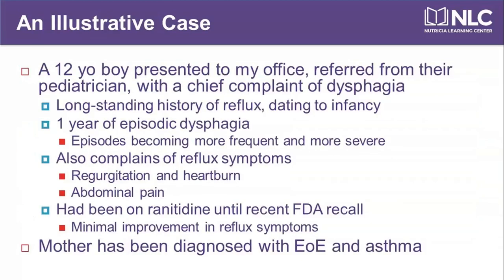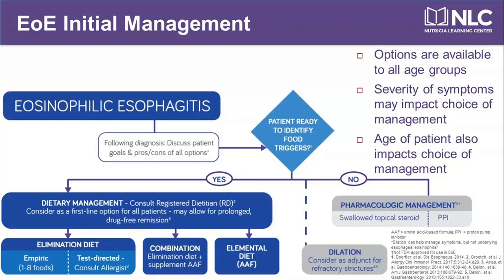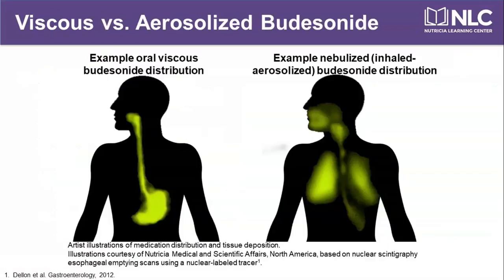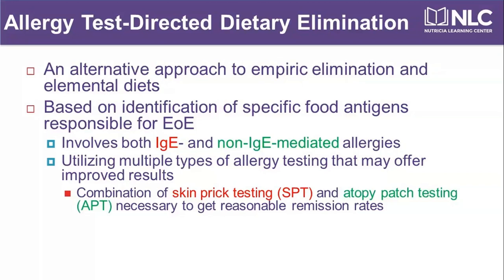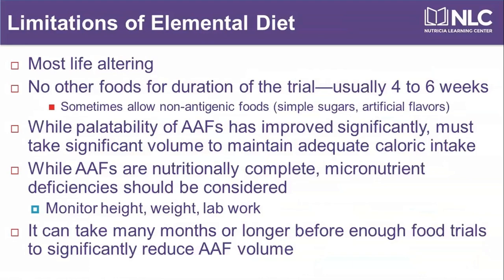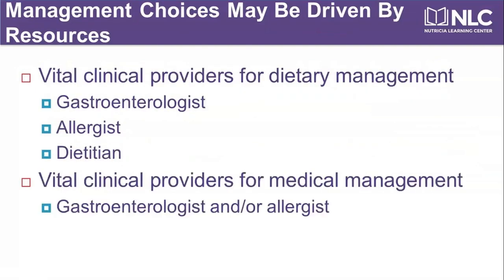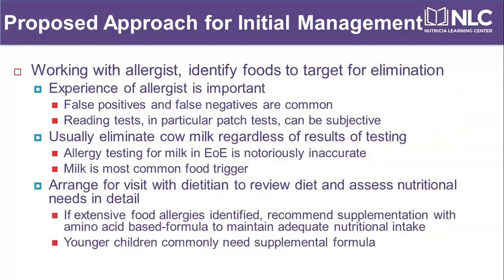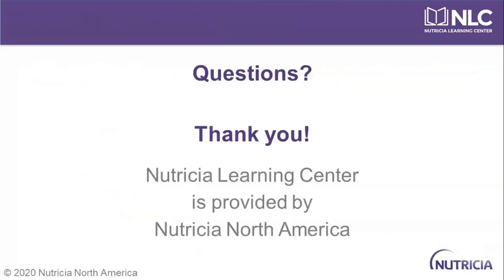Multidisciplinary Approach to Eosinophilic Esophagitis (EoE) Management in Children and Adults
In this educational webinar, speaker Jonathan Markowitz, MD (Pediatric Gastroenterology, Prisma Health Children’s Hospital–Upstate and Professor/Vice Chair for Academic Affairs, Department of Pediatrics, University of South Carolina School of Medicine–Greenville) explains the symptoms of EoE and how this may change with age.

For those interested in obtaining a Certificate of Attendance:
• Nurses may claim CE credits for this webinar. RDs may claim CE credit for this webinar from 5/20/20 to 5/20/23.
• Complete the survey and an event code will be available at the end of the survey.
and click on “CE Credit Request”. Enter the event code and your certificate will be automatically downloaded to your NLC profile. If not already registered on Nutricia Learning Center, you will be prompted to register first, then will be able to enter the event code for your certificate.

Please note:
• This content is for Healthcare Professionals only.
• Management of individuals with Eosinophilic Esophagitis should be done under Medical supervision.
• The opinions reflected in this presentation are those of the speaker and independent of Nutricia North America.